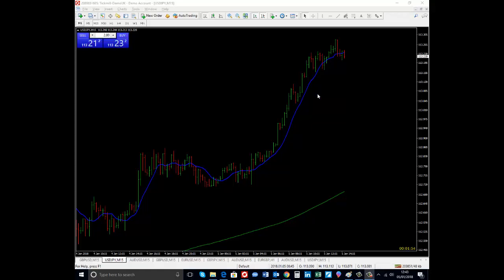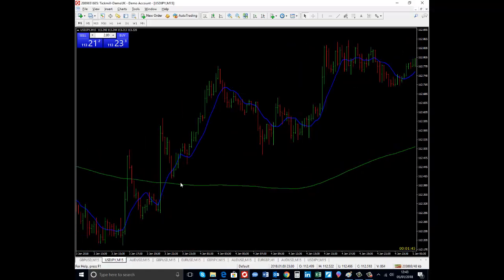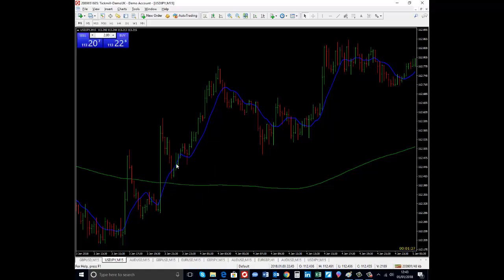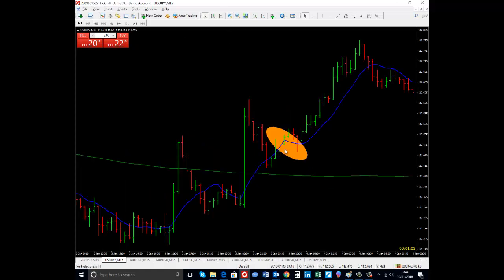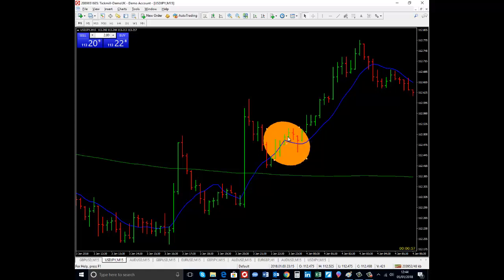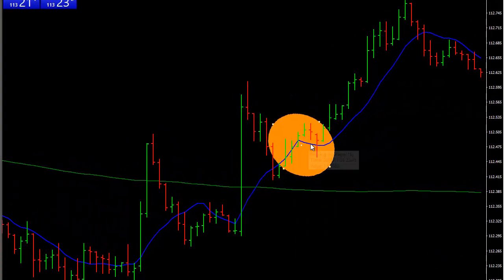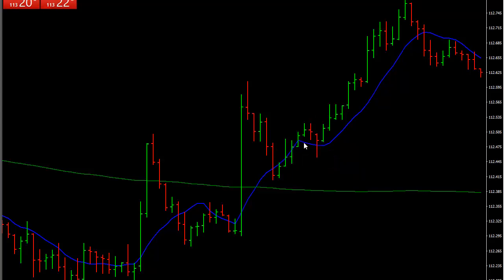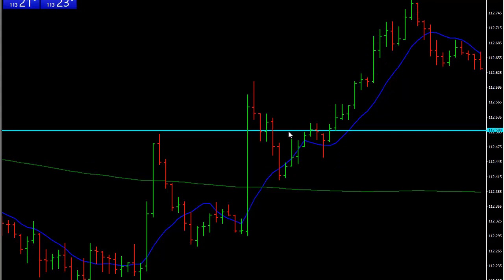Blueprint trading strategy